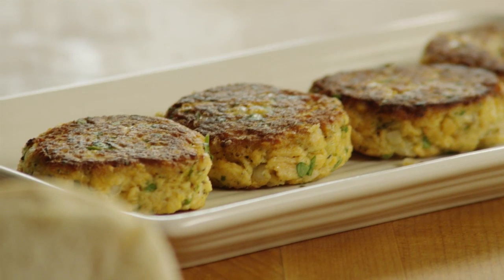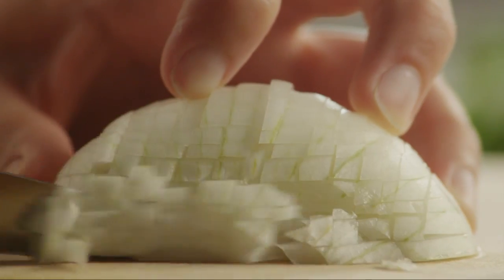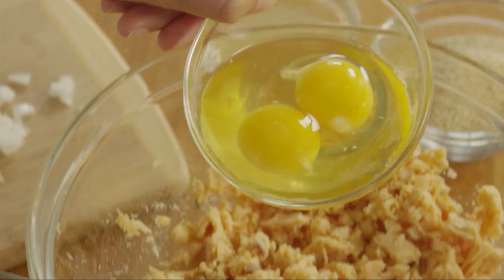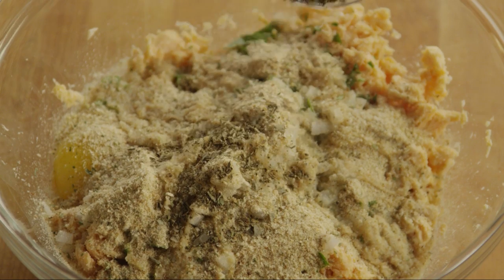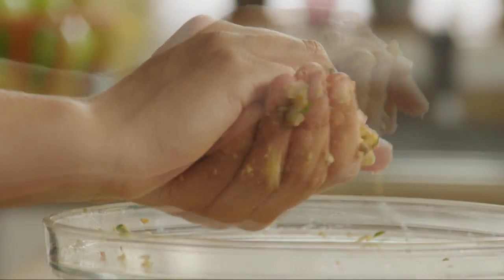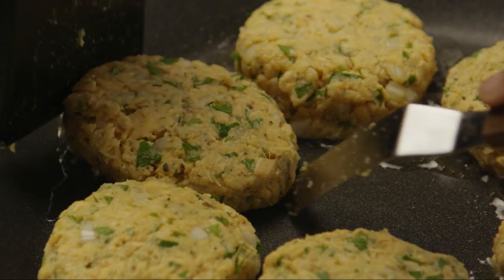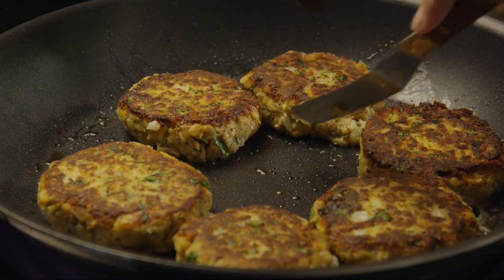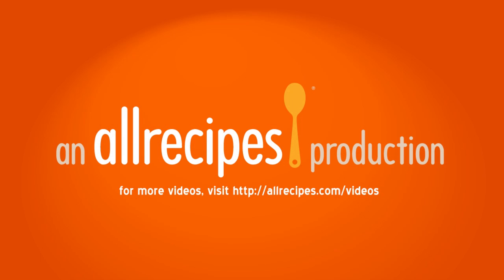How to Make Yummy Lemon Salmon Burgers | Salmon Recipe | Allrecipes.com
Watch how to make super-simple salmon burgers with a tangy dressing. You'll start with canned salmon, so they're extremely fast and easy to make. Serve them with or without the bun.